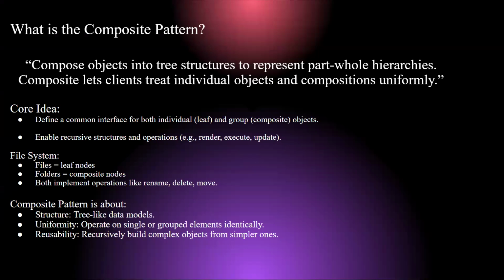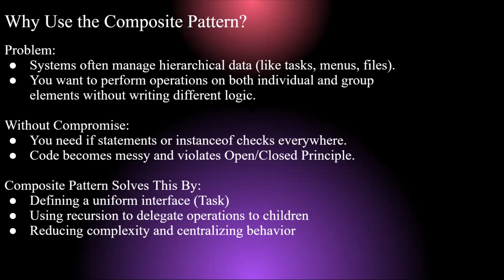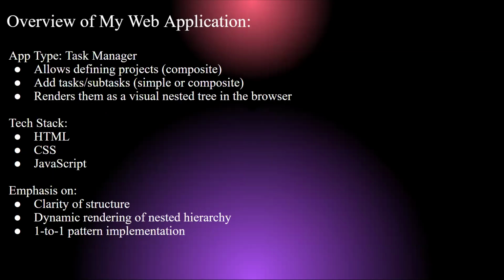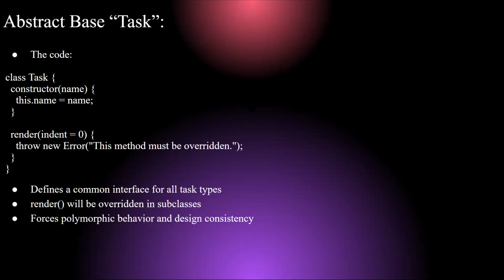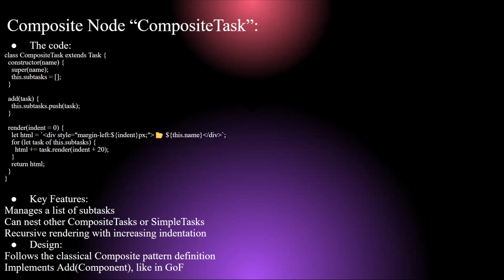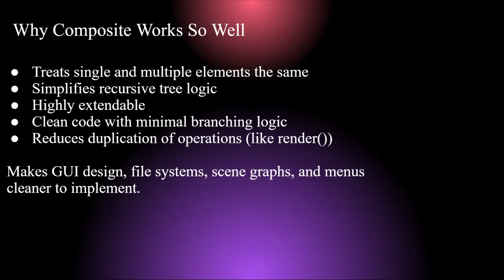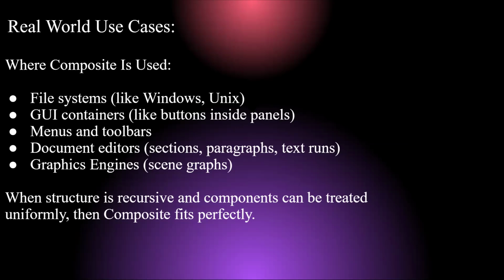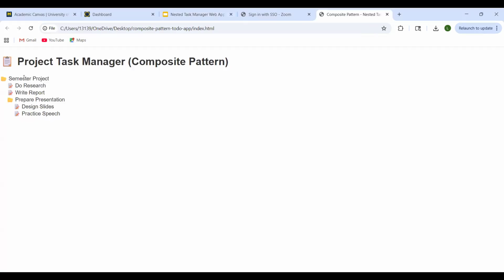Composite Pattern-CIS 476 Individual Presentation